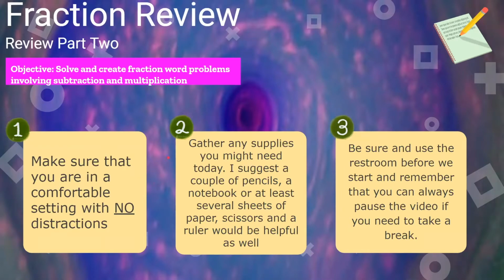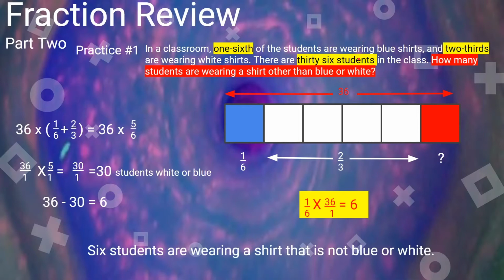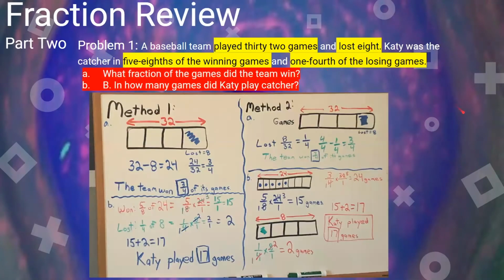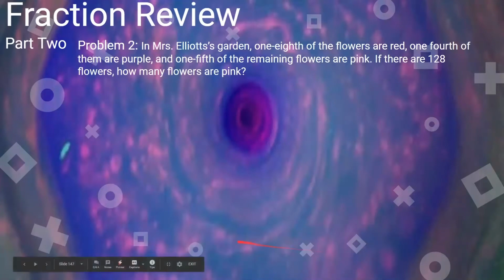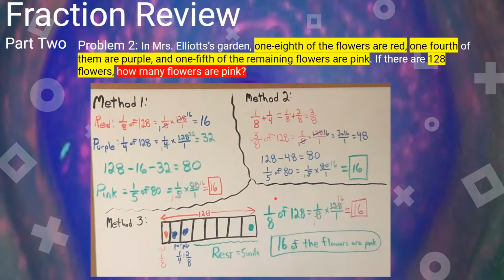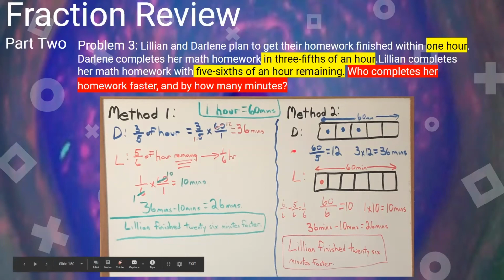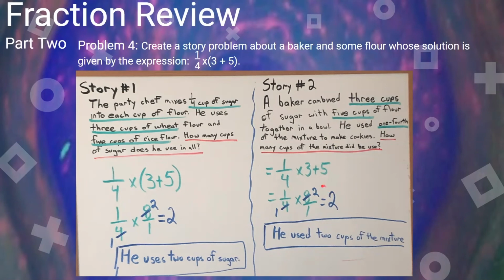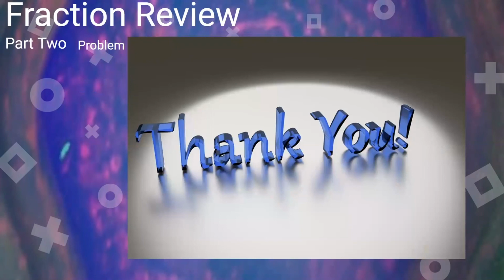Fraction Review: Part Two | Grade 5 | Sun Devil Learning Labs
Learn Fraction Review: Part Two with this Sun Devil Learning Labs lesson from Arizona State University’s Mary Lou Fulton Teachers College. Download our learning guide in English or Spanish for discussion questions, tips and resources related to this lesson. Descargue nuestra guía de aprendizaje en Inglés ó en Español para preguntas de diálogo, consejos y recursos relacionados con esta lección.